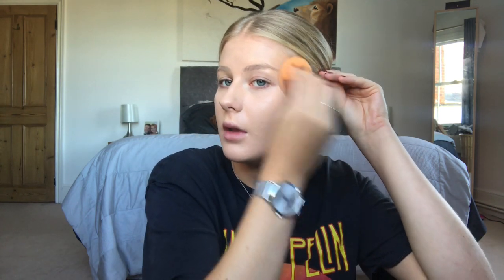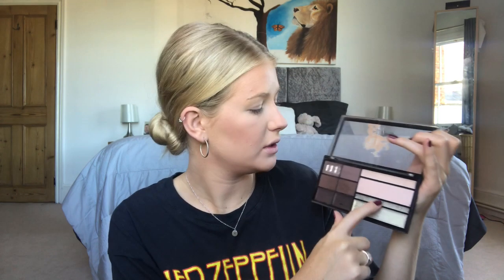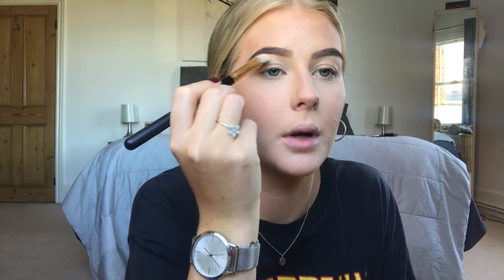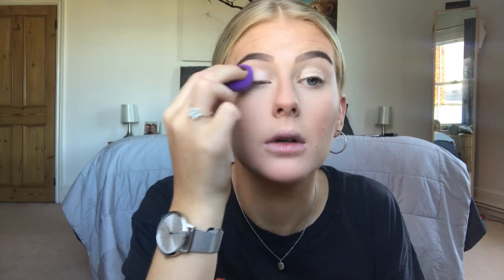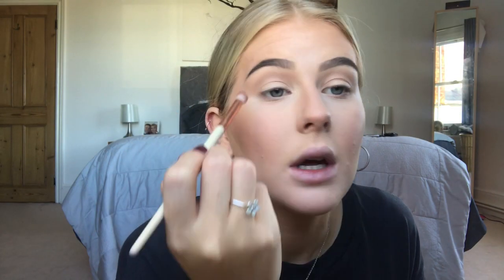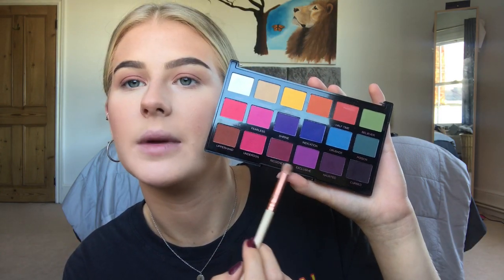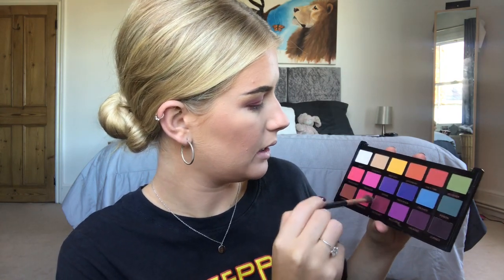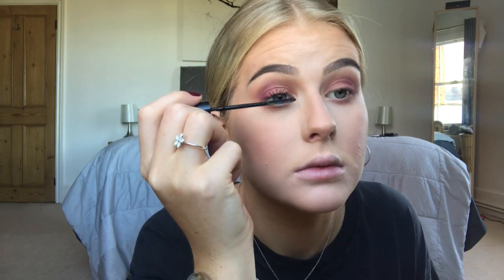MY EVERYDAY MAKEUP ROUTINE!!!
My Every Day Makeup Routine! using all drugstore products, i hope you all enjoy xx